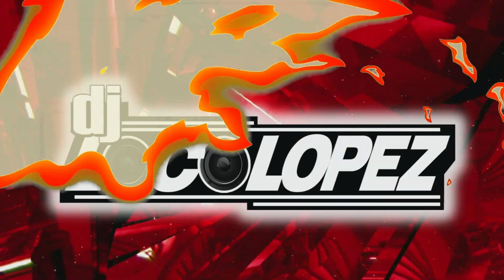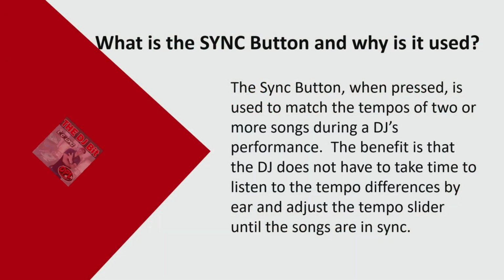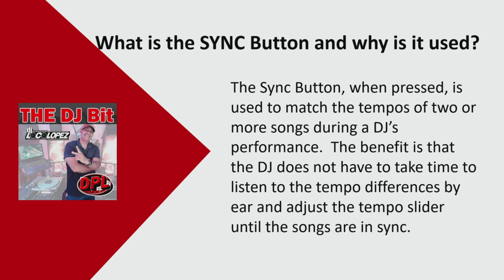Is the Sync Button Cheating? Why I Use It After 40 Years of DJing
Is using the Sync button cheating? I've been beatmatching since the early '80s—and I use Sync.

In this episode of The DJ Bit, I explain why I see Sync as a tool, why DJs should still learn the fundamentals, and why a great performance takes more than matching two tempos.

We talk about:
• What the Sync button does
• Manual beatmatching versus Sync
• How quick mixing and complex routines change the workflow
• The double standard around laptops, hot cues, DJ software, and stems
• Why song selection, phrasing, timing, and crowd response matter
• Learning the fundamentals while making use of modern tools

Do you use Sync, avoid it, or use it only for certain routines? Tell me why in the comments. Let's talk about the craft.